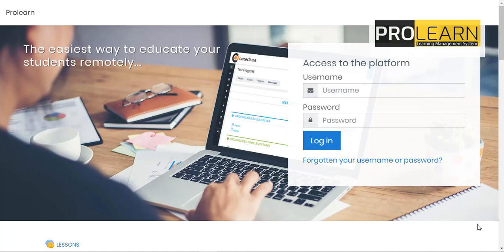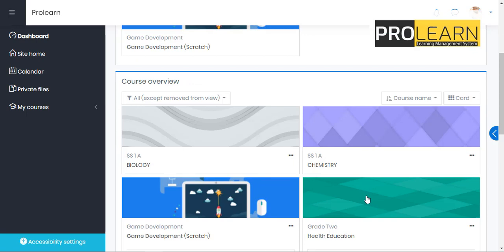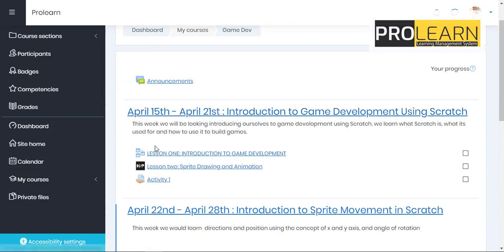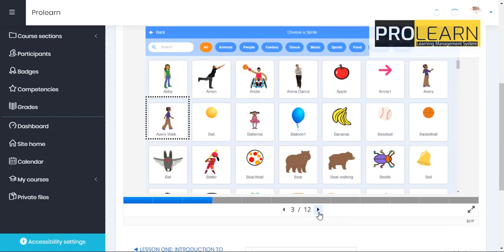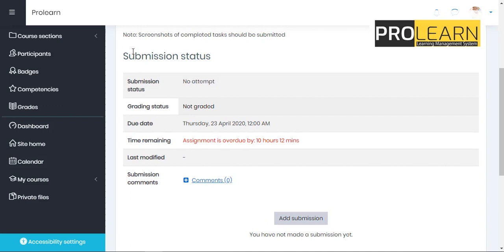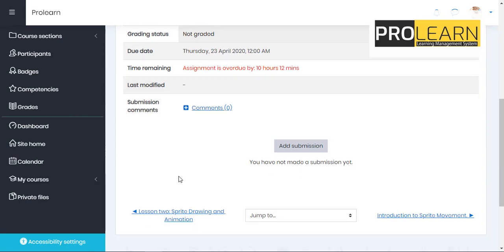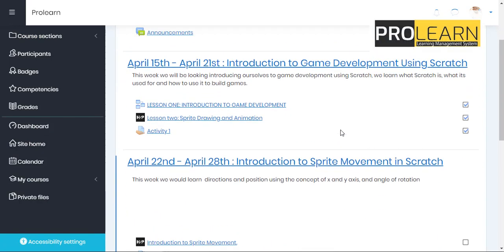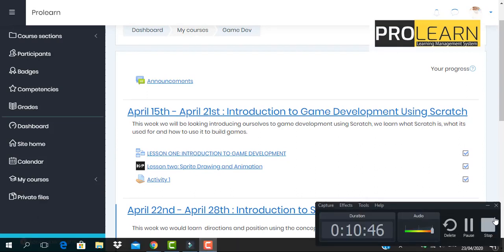How To Use Prolearn As a Student in 2020 [The Best e-Learning application For Schools]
Prolearn is an online Learning Management System (LMS). It allows teachers to develop their own dynamic courses for education anytime, anywhere. The product gives a robust set of learner-centric functionalities and collaborative learning environments that facilitate both teaching and learning.

WHY PROLEARN?

• Always up-to-date
• Prolearn in your language
• All-in-one learning platform
• Robust, private, and secure
• Use on any device
• Calendar schedule and tracking
• Several class activities to choose from
• Customizable and scalable.

Join our general whatsapp group via the link below -